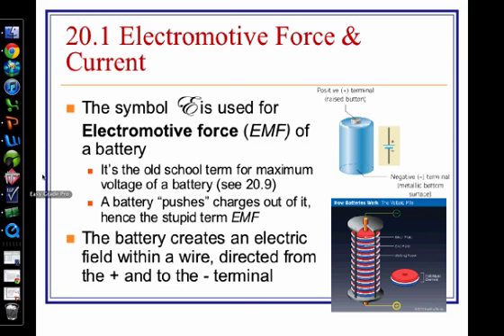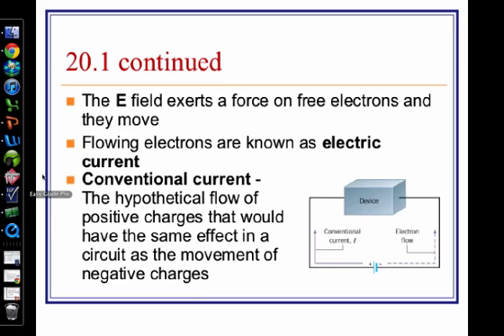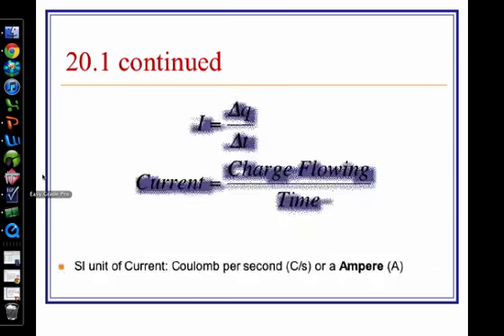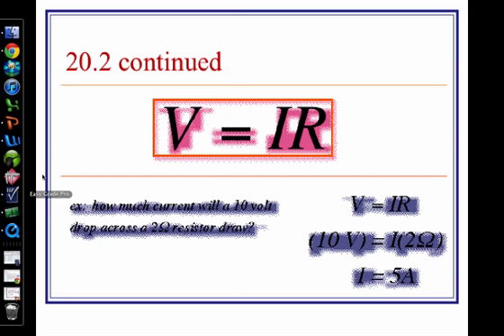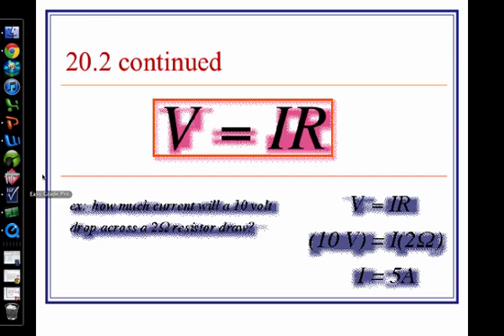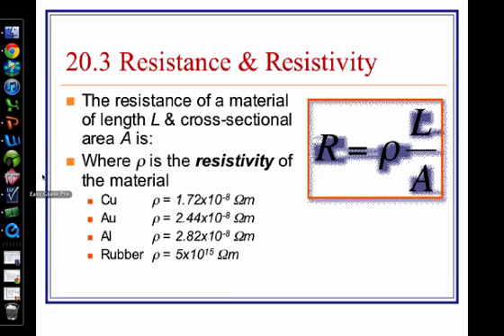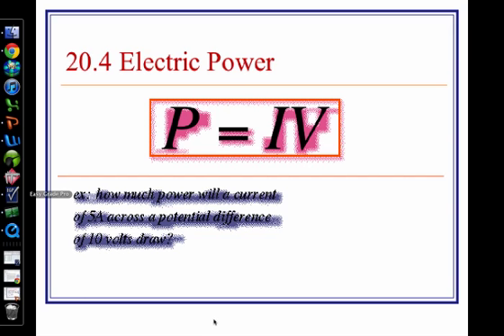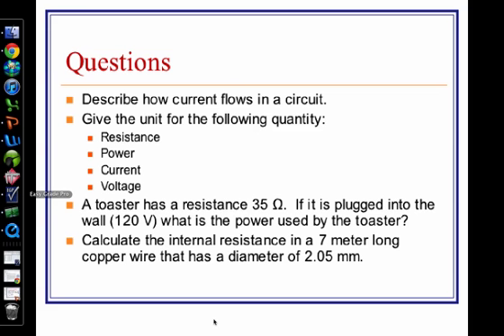20-2 Electric Circuits, Ohms Law, and Power.mp4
20-2 Electric Circuits, Ohms Law, and Power.mp4